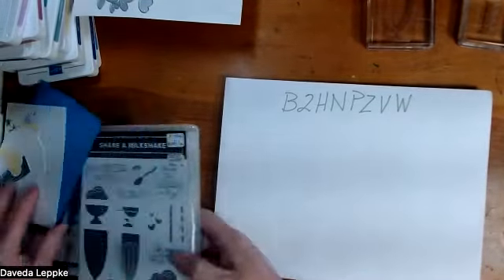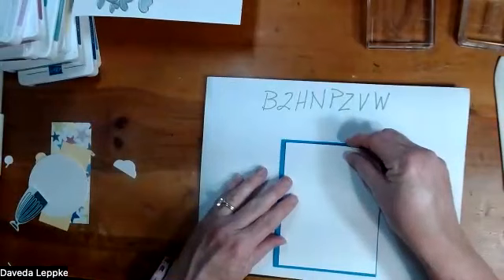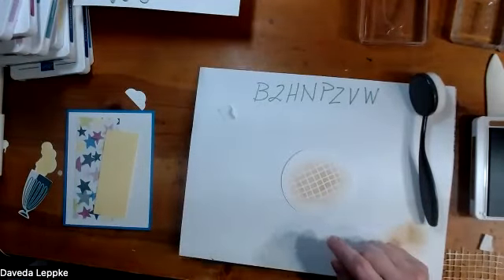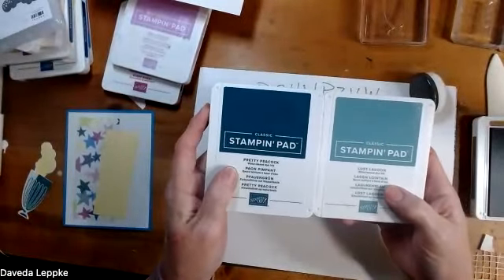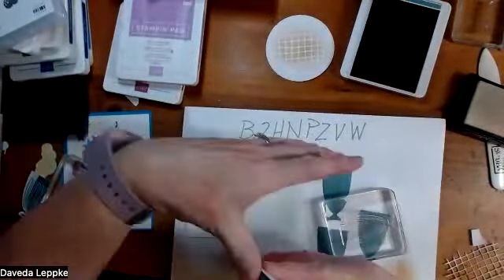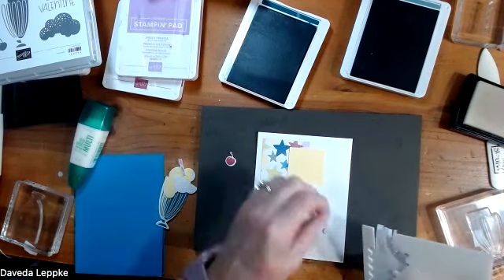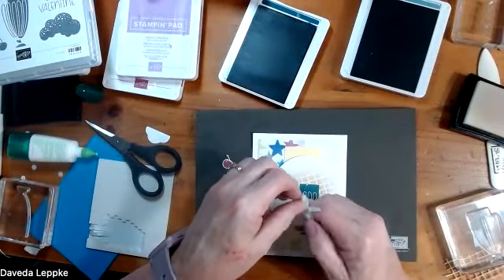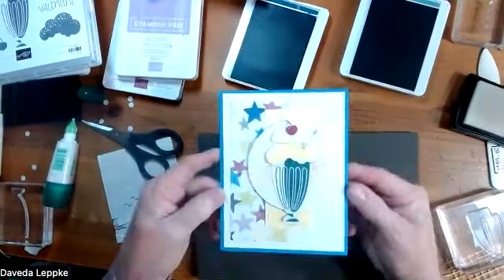Share a Milkshake Card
I started with the Bright & Beautiful Designer Series Paper.  I LOVE all the different colors in this paper.  I added the Share a Milkshake stamp set and the dies.